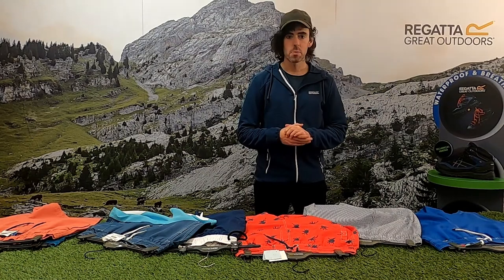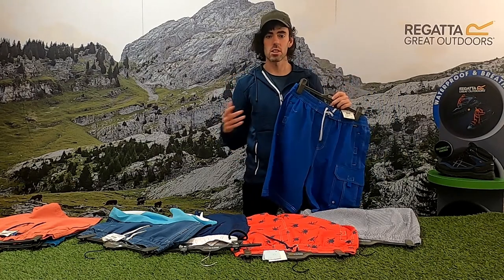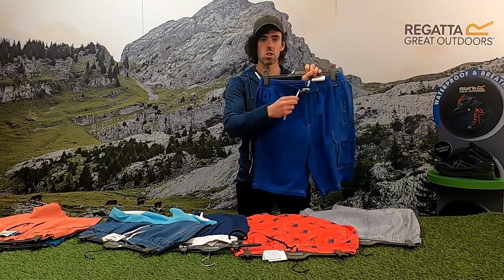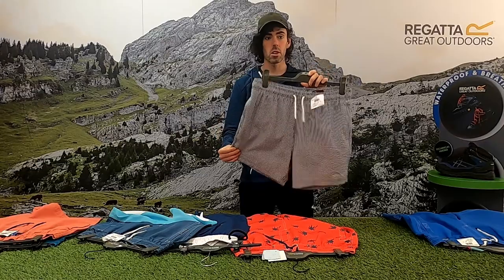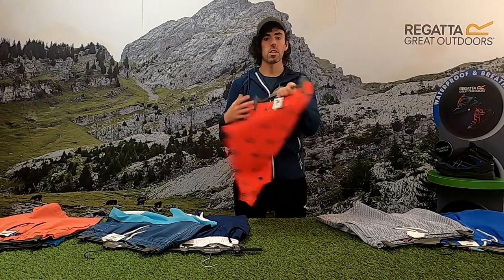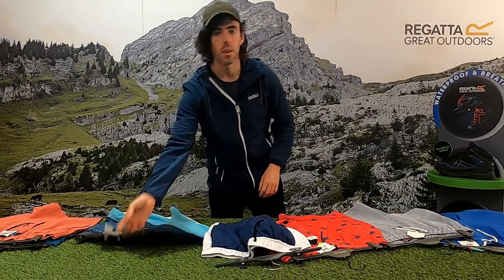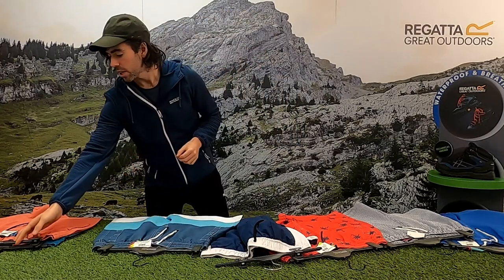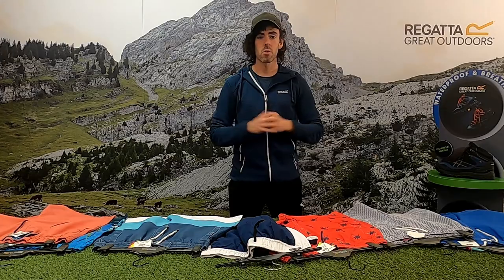Regatta - SS21 - Mens swimwear range!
A full look at Regatta full mens swimwear range for SS21